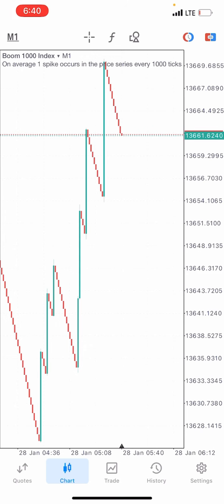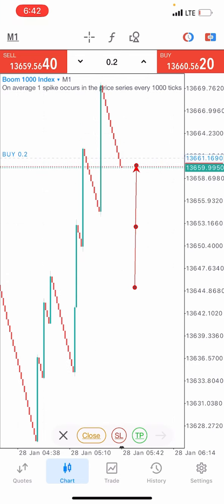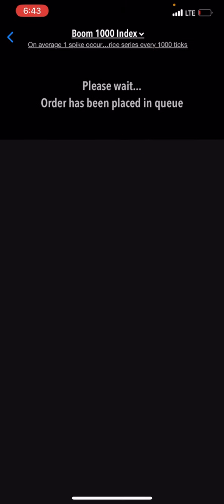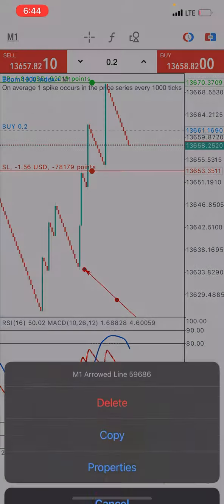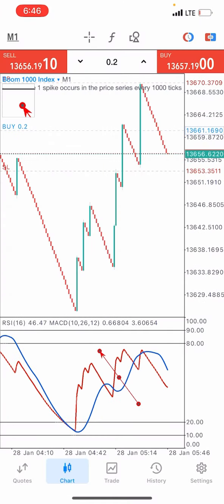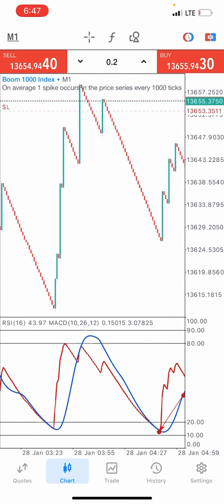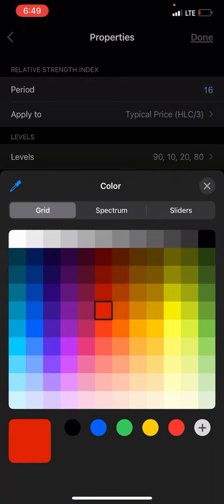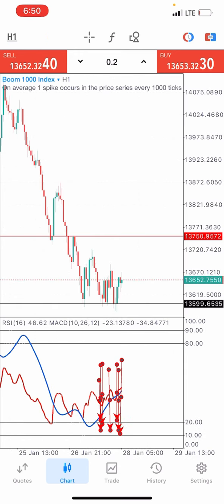$10–$110 A DAY. 99.99% ACCURACY BOOM AND CRASH SPIKE STRATEGY FOR SMALL ACCOUNTS.